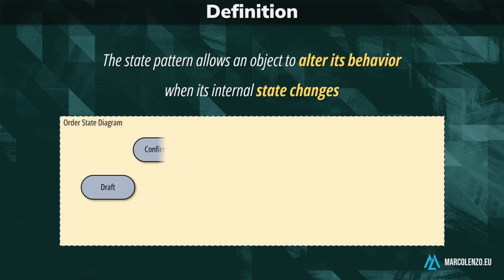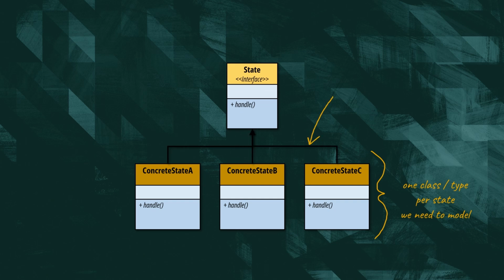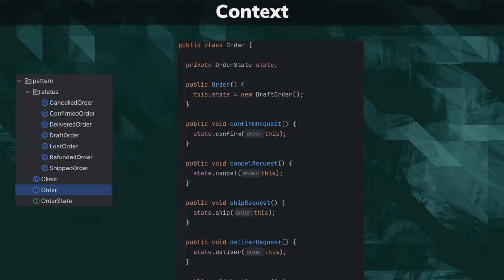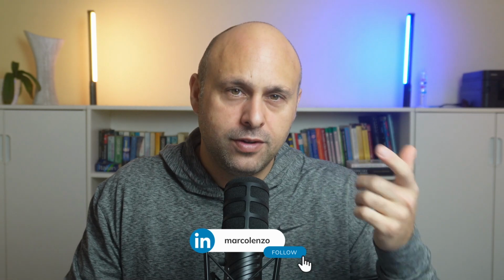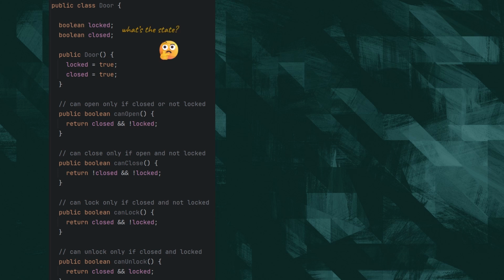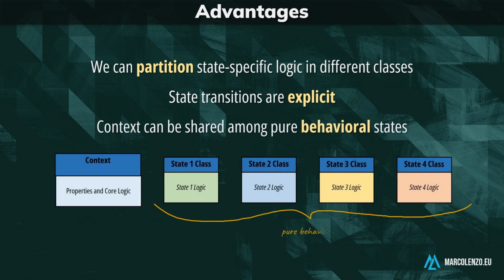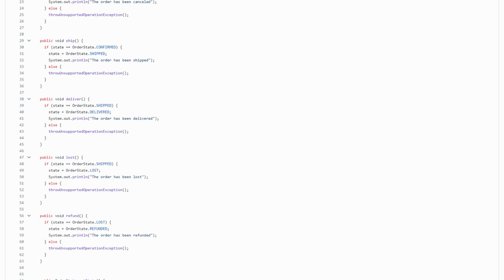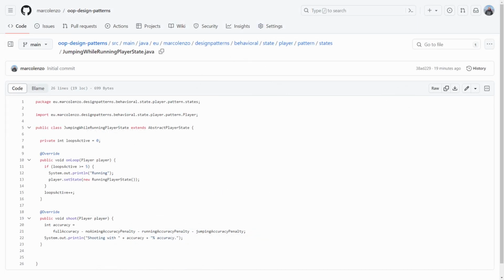The State Design Pattern EXPLAINED with examples (on GitHub repo)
In this video, we cover the state pattern which is a behavioral design pattern presented in the Gang of Four book: Design Patterns, Elements of Reusable Object-Oriented Software.

This pattern is particularly useful to break down large and convoluted classes where a lot of the logic depends on a particular state of the object. Imagine an Order which could be cancelled when in Draft state but not once Shipped.

The pattern is showcased in Java but the animations do a great job at highlighting the pattern so you can port it in any language you wish (C#, Python, TypeScript, etc...)

🍕 *I've got an Italian accent* 😅
If you have trouble understanding me, activate the closed captions! They are manually corrected.

0:00 State Pattern Definition
1:34 State Pattern Code Sample
2:42 Advantages of the State Pattern
4:15 Applicability of the State Pattern